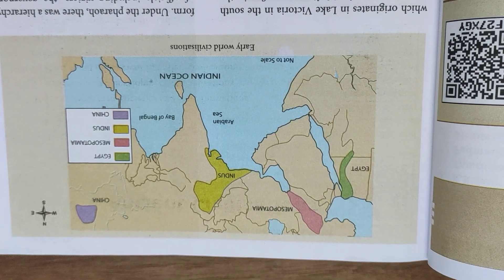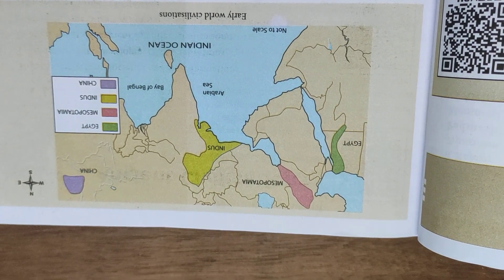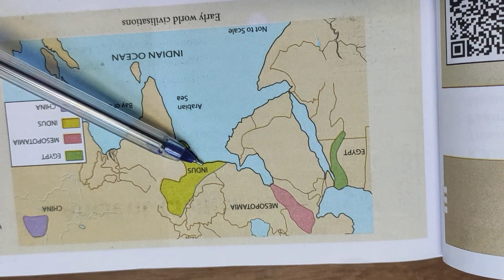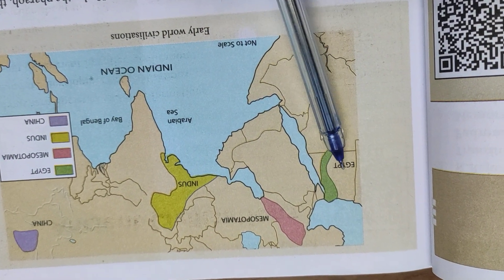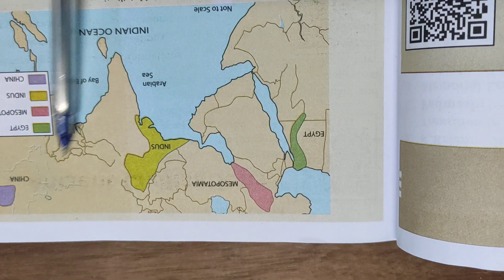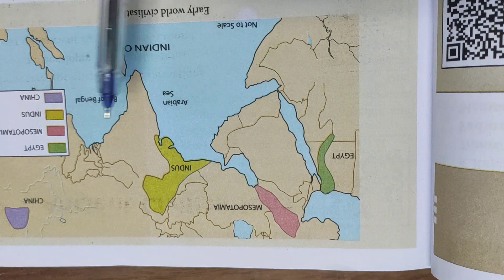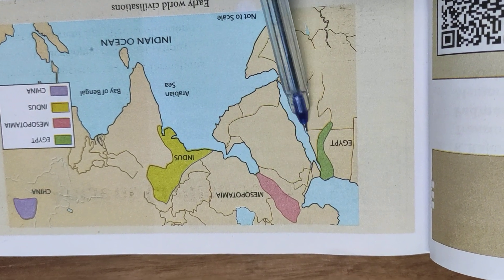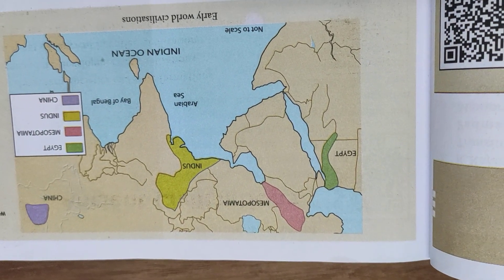SDA School Shanmugapuram IX-Social Studies 30.10.2020